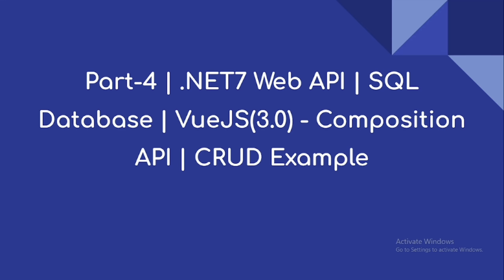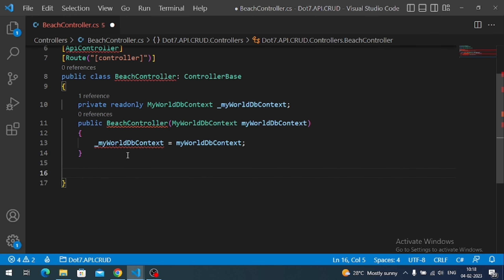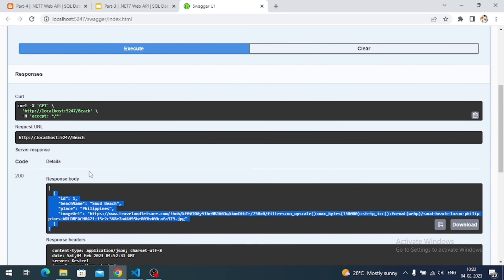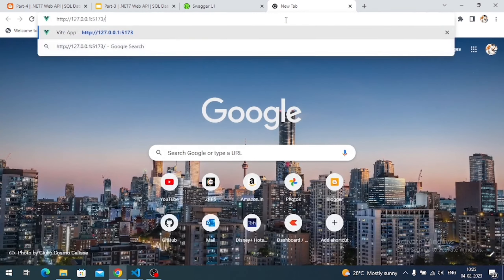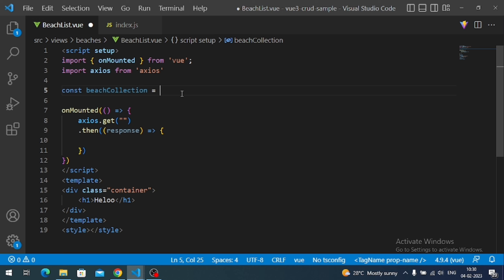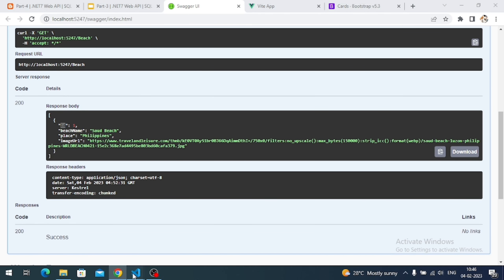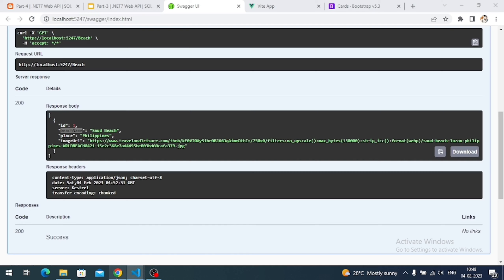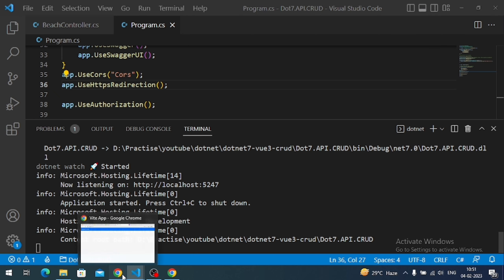Part-4|.NET7 API | SQL DB| VueJS(3.0) - Composition API | CRUD Example | Implement Read Operation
Hi everyone,

This video is about - Part-4|.NET7 API | SQL DB| VueJS(3.0) - Composition API | CRUD Example | Implement Create Operation